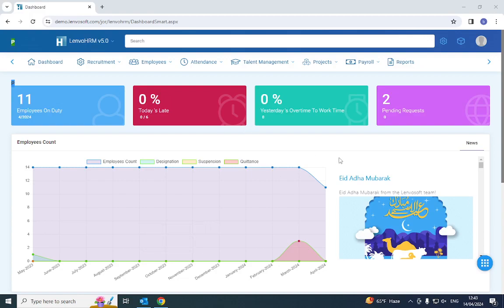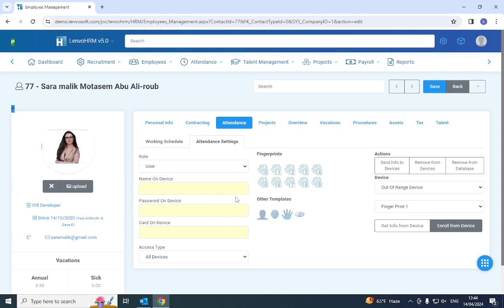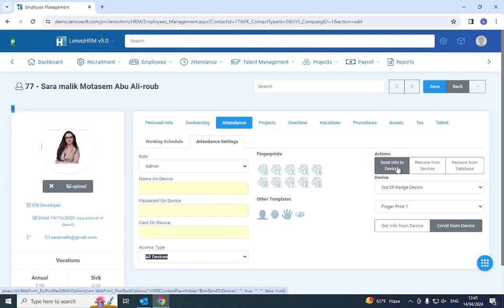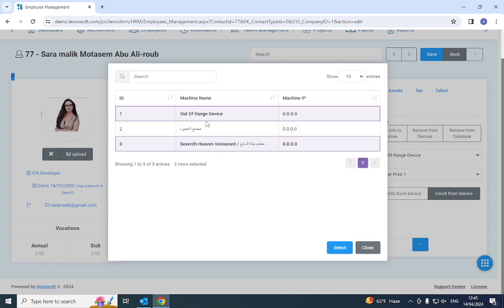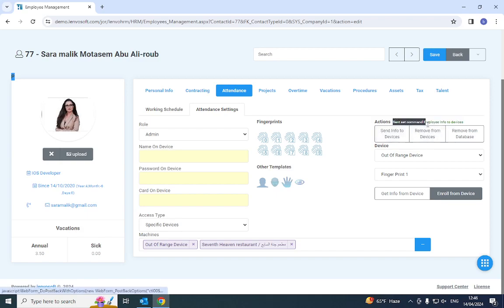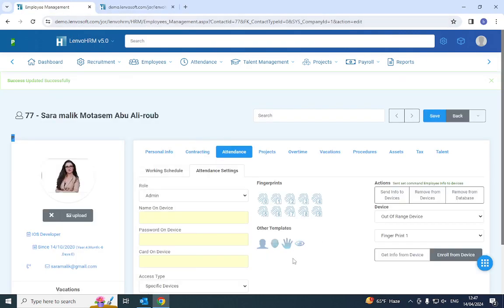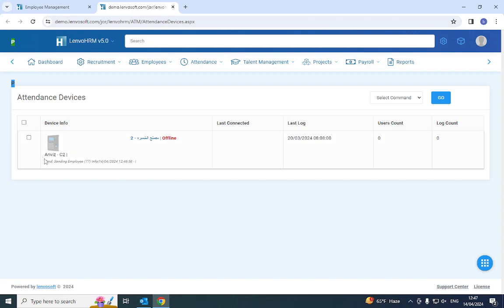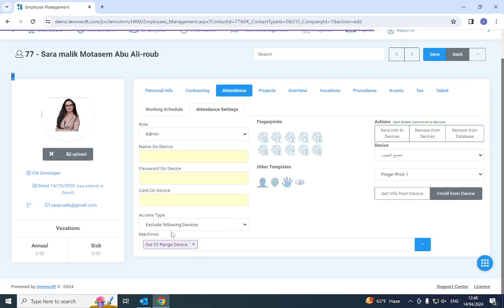Manage Employees Access Type to Attendance Devices & GPS - LenvoHRM